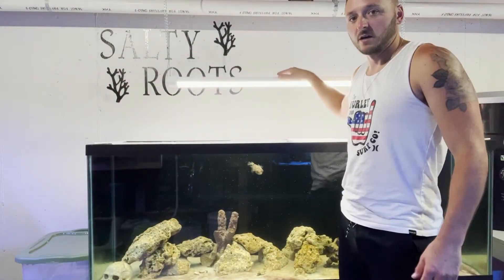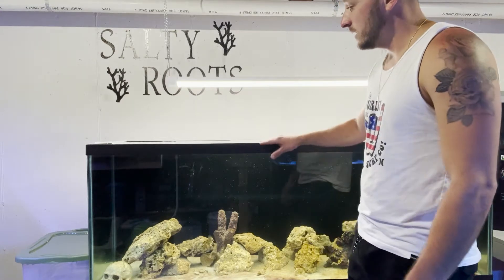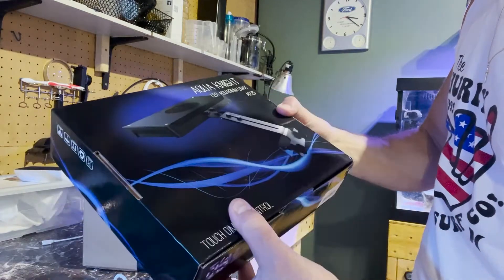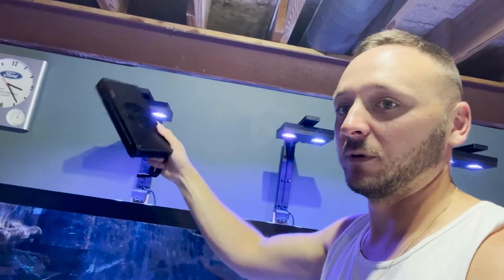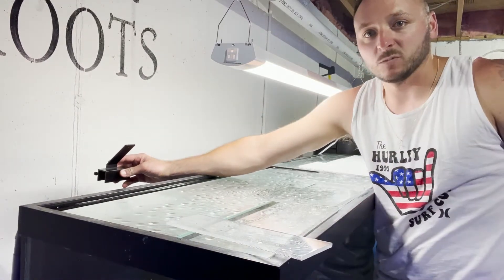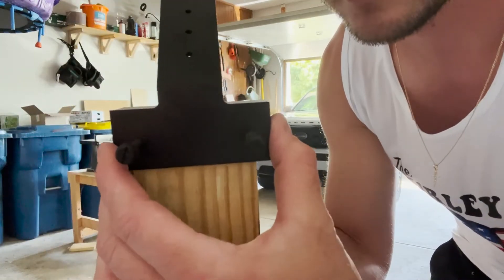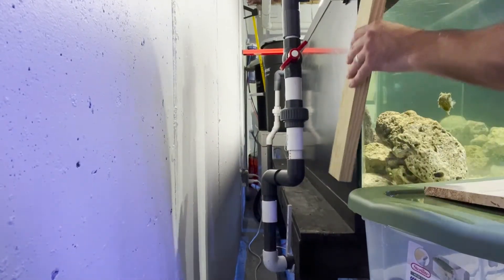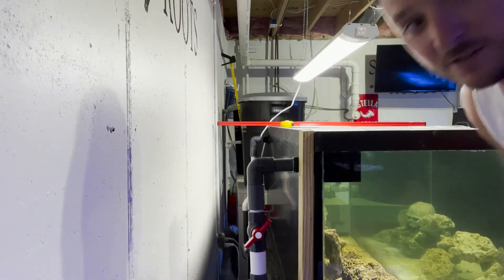New lights for the predator tank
Needed more blue and more shimmer on the predator tank!